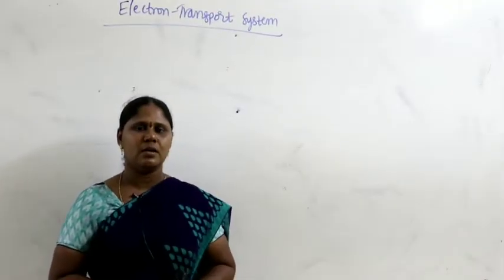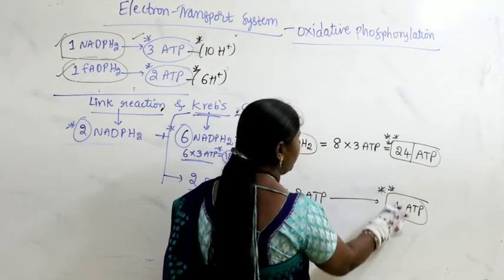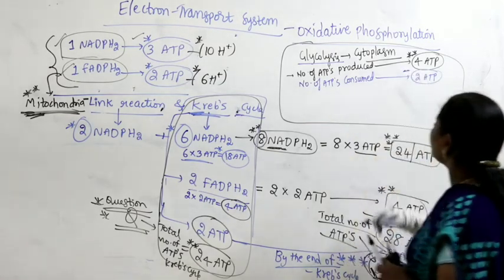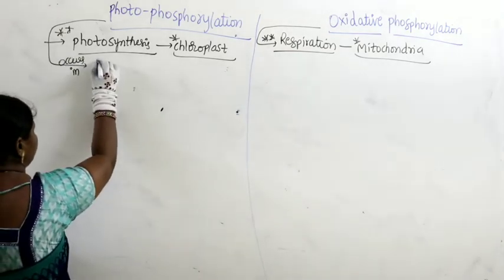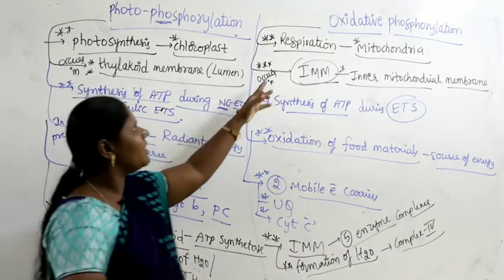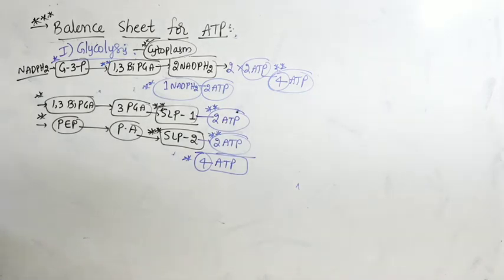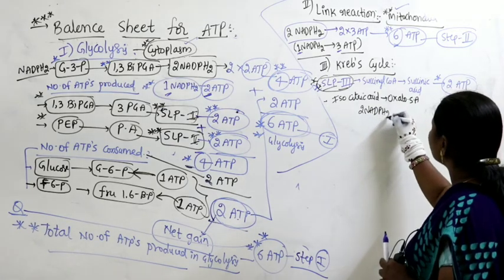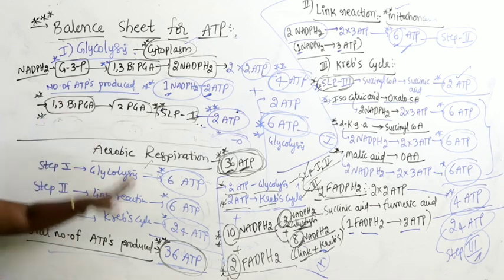NSR IMPULSE VIDEO CLASS#sr botany#L91